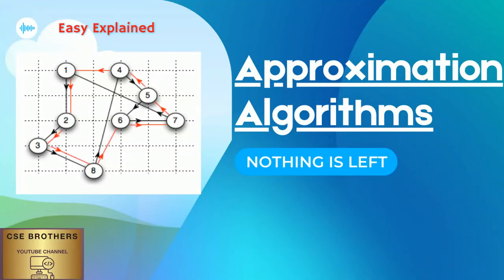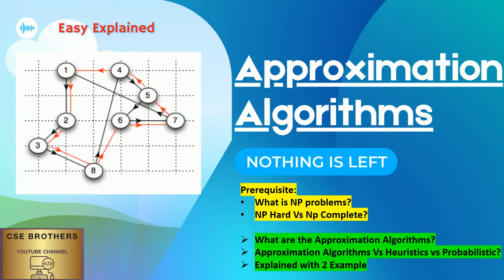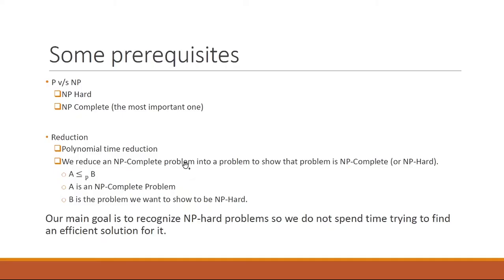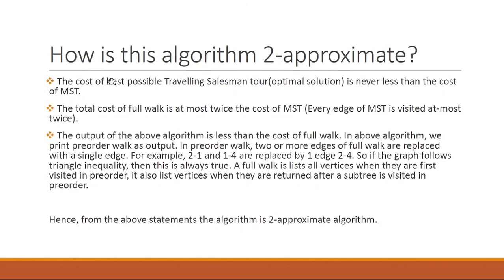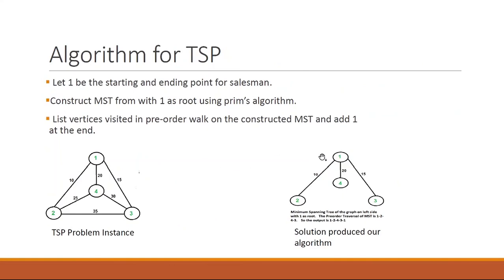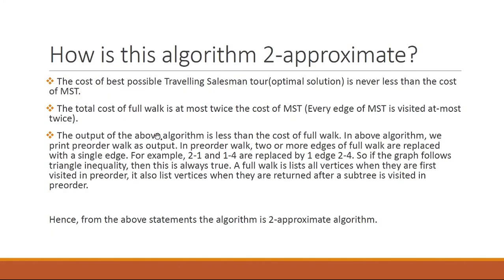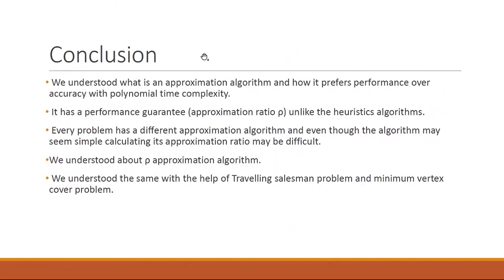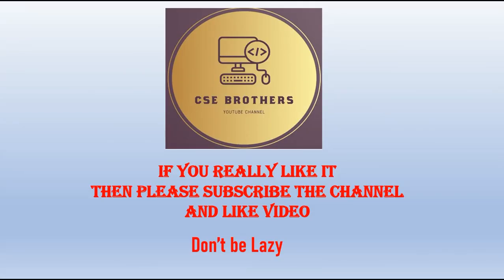Approximation Algorithms | With Example | Easy explanation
Topics covered:
Prerequisite:
NP Hard vs NP Complete
How to solve NP problem

What are the Approximation Algorithms?
Approximation Algorithms Vs Heuristics vs Probabilistic
Approximation schemes :minimum cover problem and travelling salesman problem